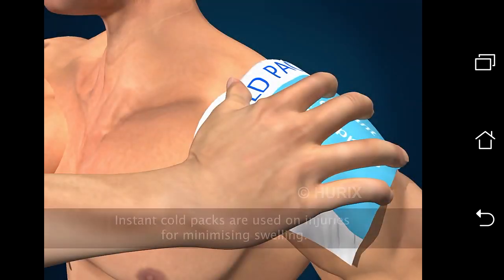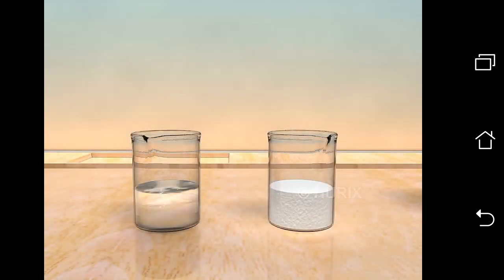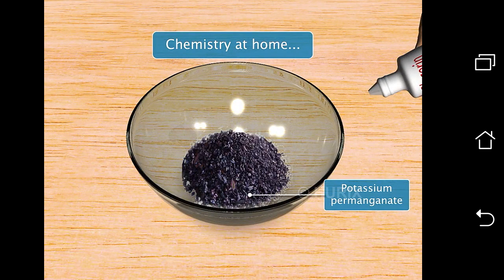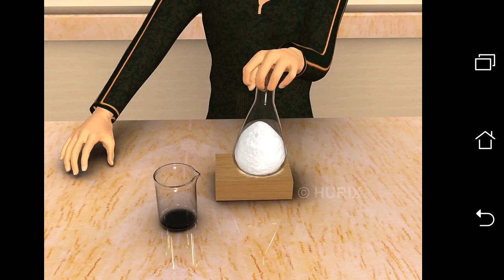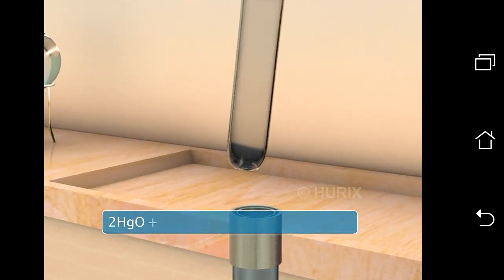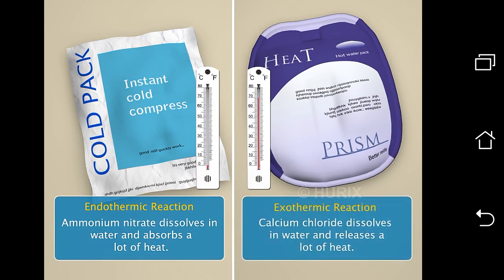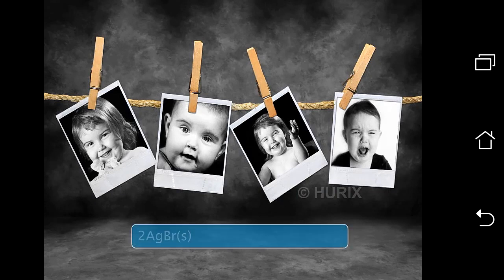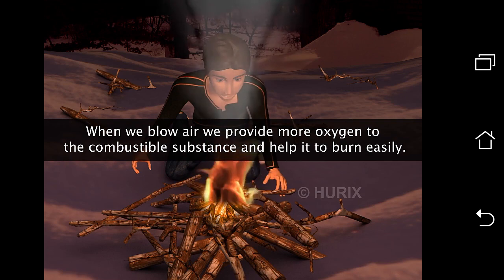Chemistry_class10 -- Energy change in chemical reaction.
Be truthful.☺️☺️